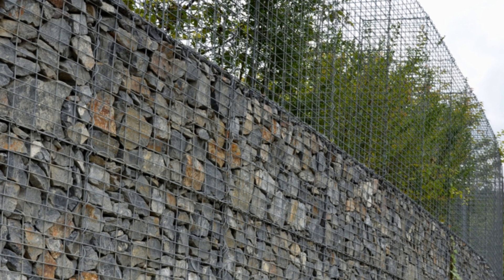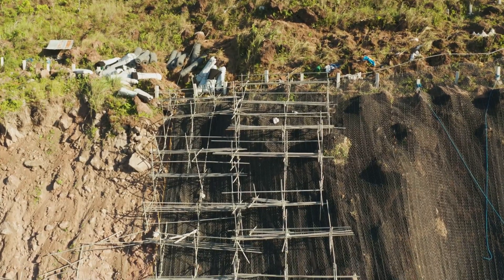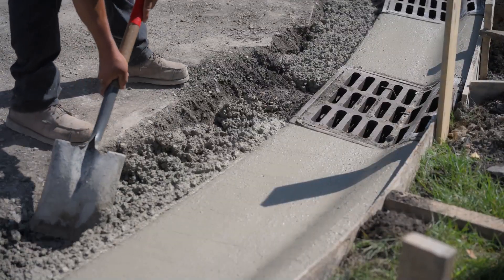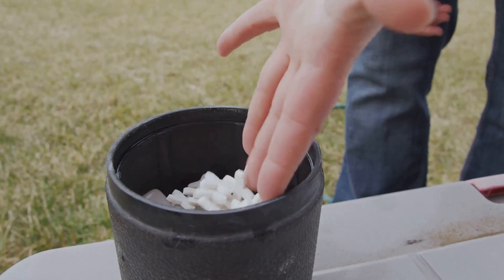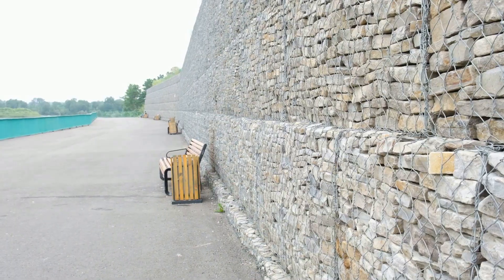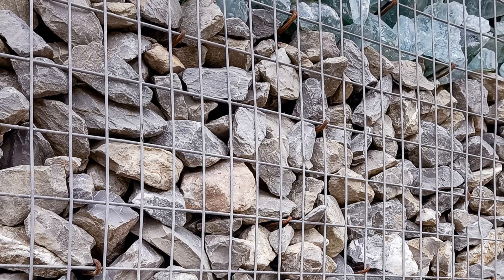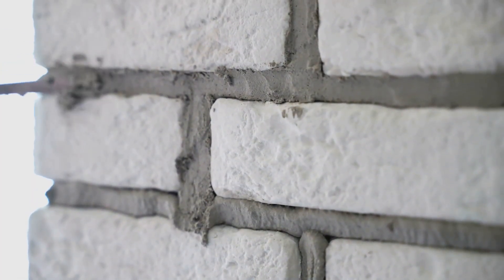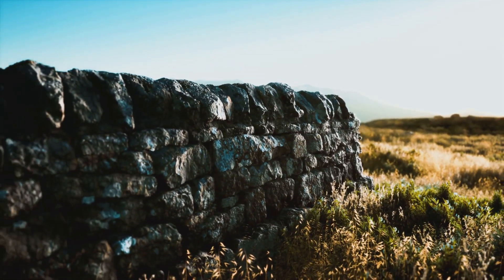Gabion Wall Construction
Please see the full video to understand Gabion Wall Construction.

Why GCELAB.COM ?

24 X 7
 Online Access & Data Security
 Email Notification
 Resume Builder